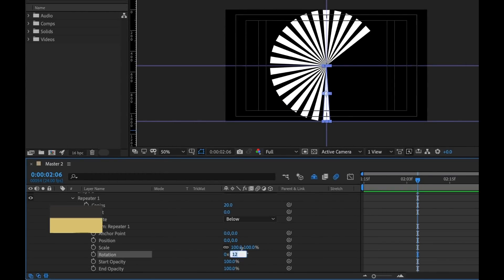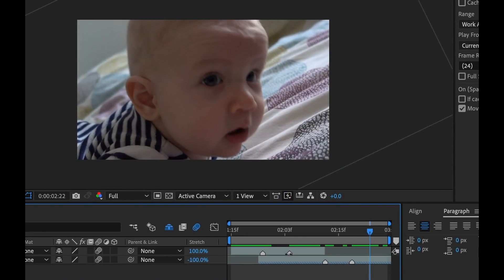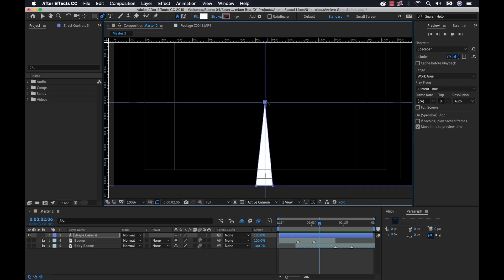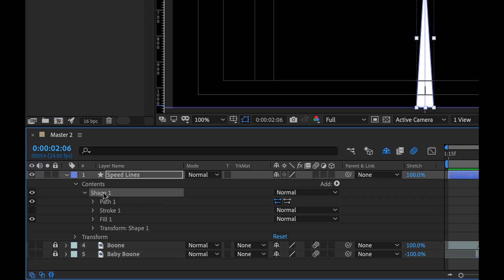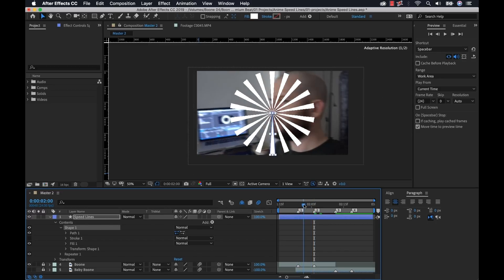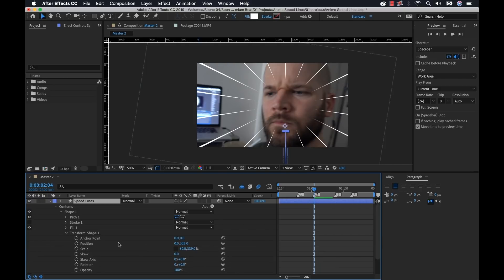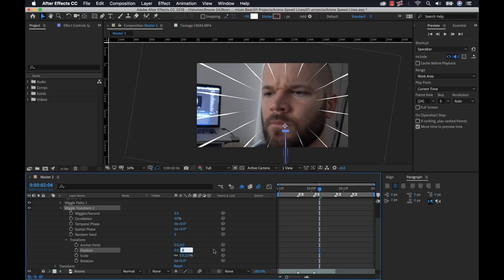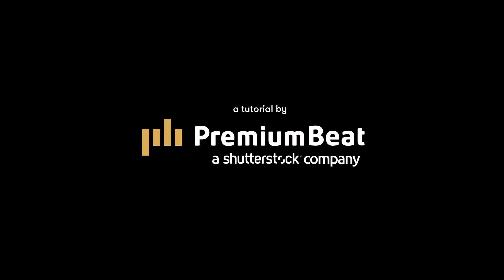Create Anime Speed Lines in After Effects | PremiumBeat.com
- Follow along with step-by-step instructions on the PremiumBeat blog.